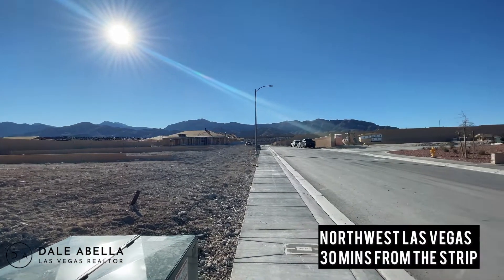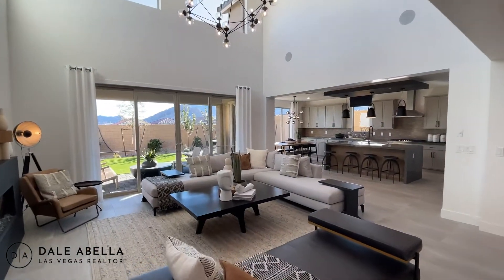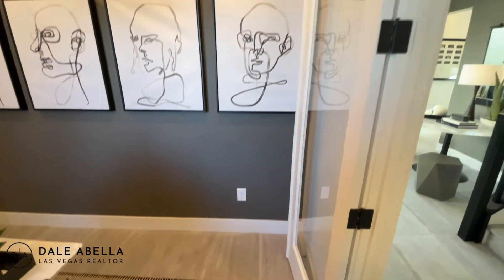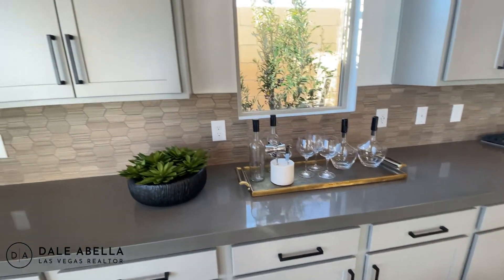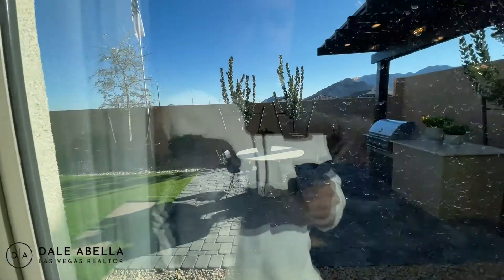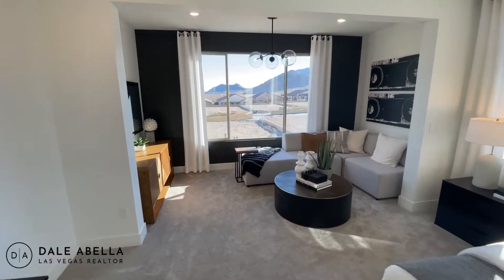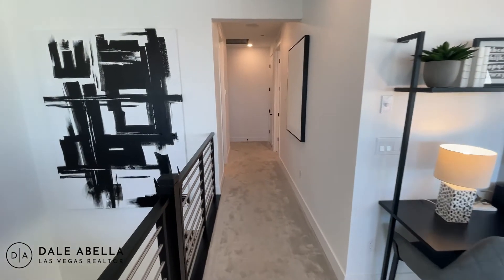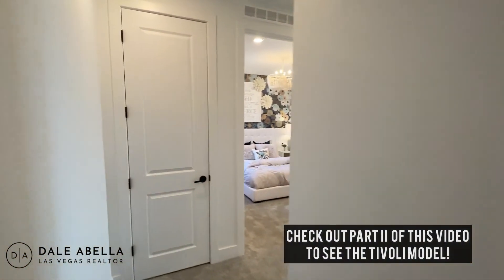Part 1: The Sanremo Model Las Vegas Home Tour Valridge at Skye Hills by Pulte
This video shows a home tour of the brand new Las Vegas Home - The Sanremo located in the community Valridge at Skye Hills. This community is located in Northwest Las Vegas, just 30 minutes from The Las Vegas Strip.

🏡 Have a question about this community or any other Las Vegas real estate needs?

***Also, always bring a realtor with you on your FIRST visit to a new build to guarantee representation***

Community Details
Come home to Valridge in the new Skye Hills master-planned community in northwest Las Vegas. This new home construction neighborhood features a private gated entrance and flexible two-story floorplans built with you in mind. Adventure is just moments from your front door where you'll find ample walking paths and trails, open turf space, as well as proximity to popular outdoor recreation.

Sanremo ---
Host family gatherings all year long in the Sanremo, a two-story home featuring a private dining space and covered patio.

4-6 Bedrooms
2.5-5.5 Bathrooms
3 Garage (optional tandem)
3,104+ Sq. Ft.

Homes starting in the mid-upper $500,000's as of February 2022.

*Prices are subject to change and may not include additional upgrades, lot premiums, and other fees.

I am Dale Abella 😎, a Licensed Realtor serving Las Vegas, Henderson, Summerlin, and Surrounding areas. I am proud to be a real estate agent that is a part of the fastest growing brokerages in the WORLD, eXp Realty. I am here to assist you with your needs in buying a home, selling a home, and/or real estate investing. My goal is to treat all of my clients like family, and to help you navigate the real estate process and find your dream home!

💯 Every week I will be releasing home tour videos of the new build homes here in the Las Vegas area, as well as some resale homes.

🏡 I will be featuring builders such as KB Homes, American West, Pulte, Richmond American, Tripointe Homes, Taylor Morrison, Century Communities, Toll Brothers,  DR Horton, and more.

Dale Abella, Realtor
eXp Realty
License No. S.190387